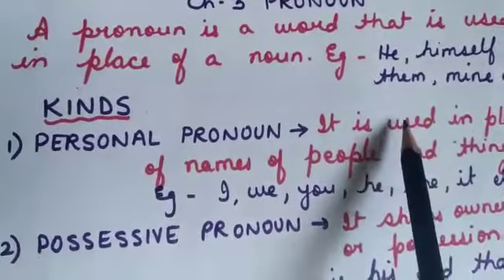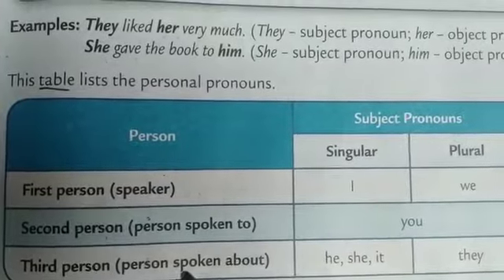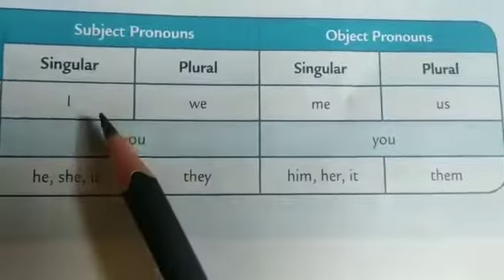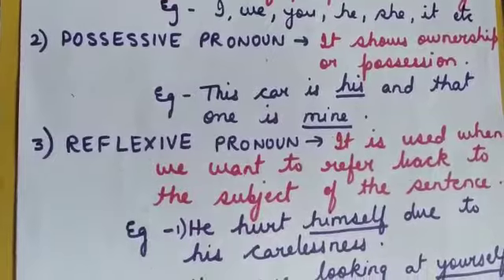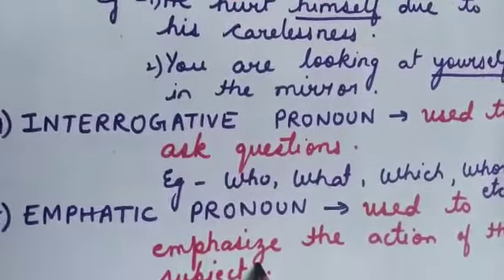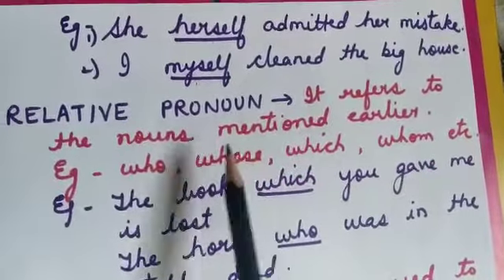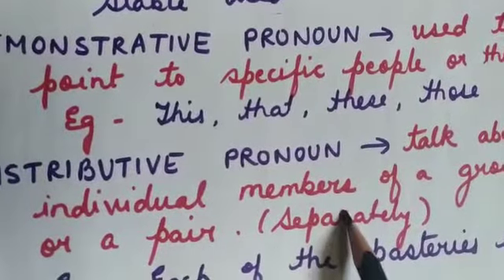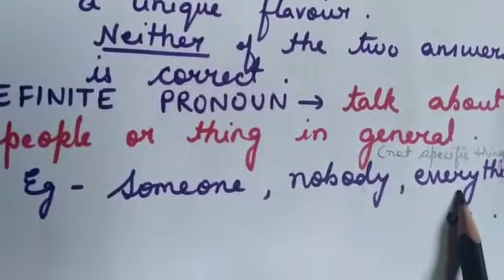Std-vii Language Chapter 3 part 1